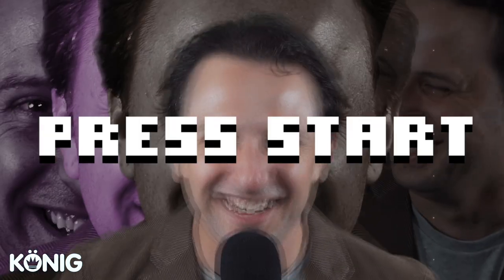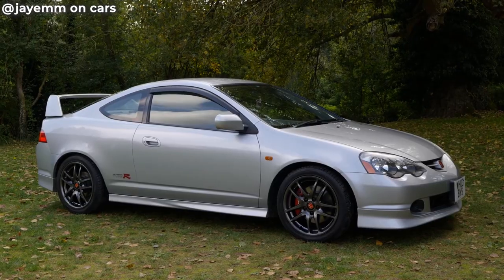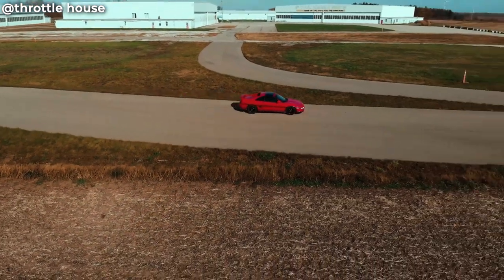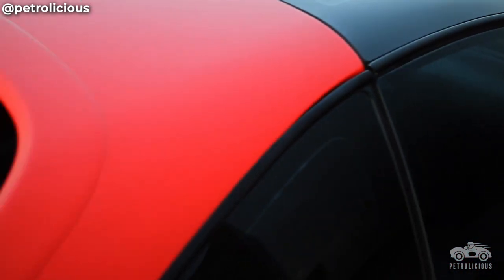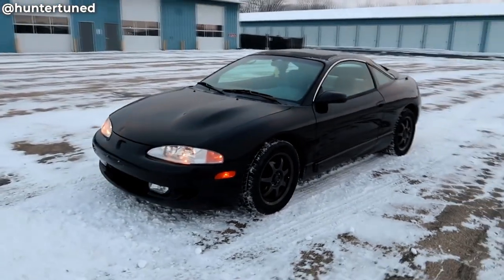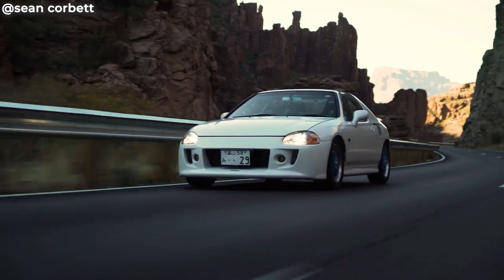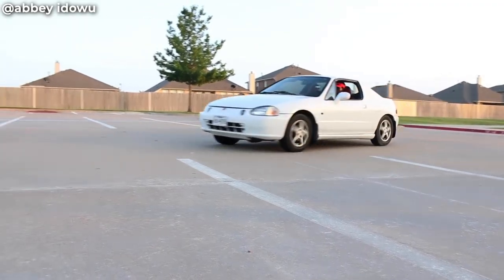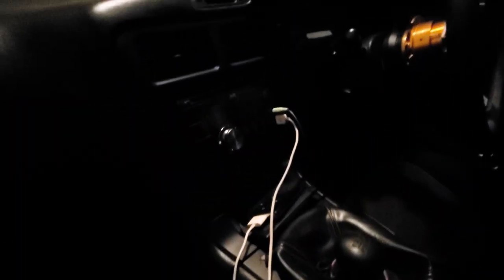SW20 MR2: The most UNDER-HYPED car ever...? // The Hype Is Right: Ep 15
Welcome to Episode 15 of the HYPE IS RIGHT!  This is a show where we get together with other automotive industry people, personalities, and enthusiasts to find out if certain cars have just too much Hype!

In this episode of the Hype is Right the cars on the block are:
(1) DC5 INTEGRA TYPE-R
(2) EAGLE TALON TSI
(3) SW20 MR2
(4) HONDA DEL SOL

We go live on YOUTUBE every Wednesday at 3pm to answer specific questions and record our Wheel Wednesday podcast!  Join us!

Konig's Instagram: ► Instagram.com/konigwheelsusa